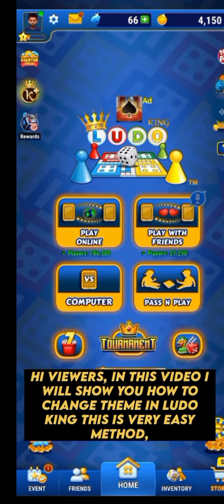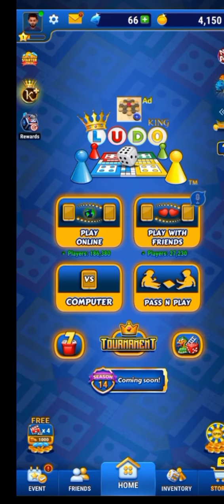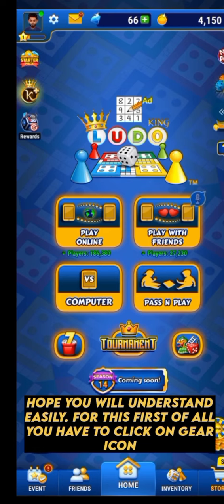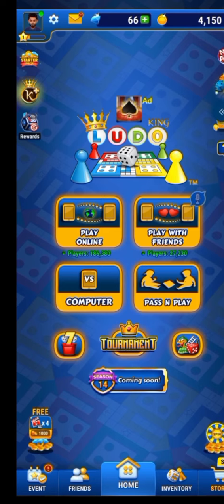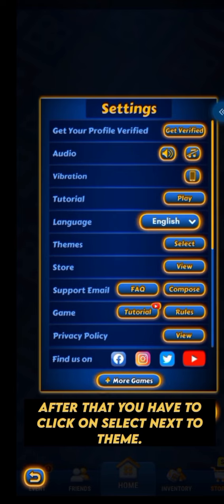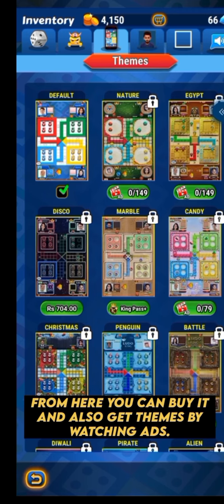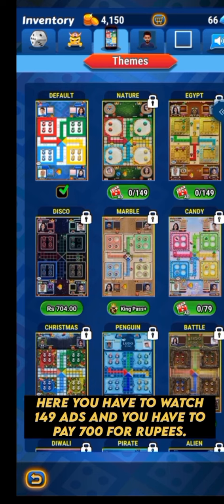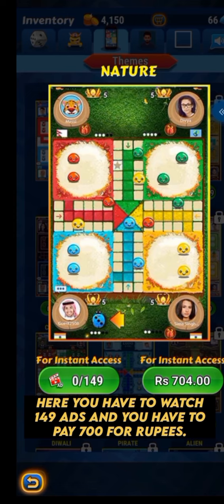How to Change Theme in Ludo King